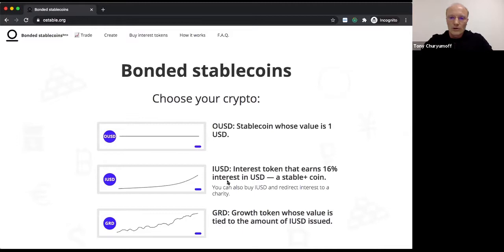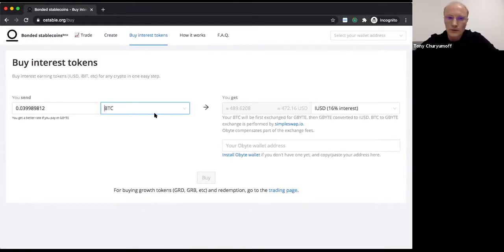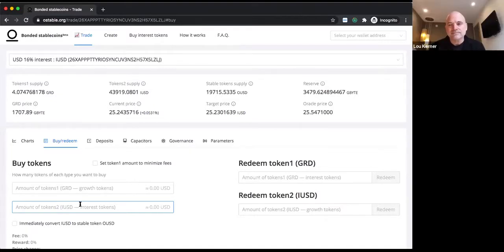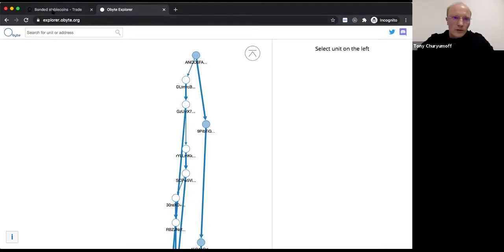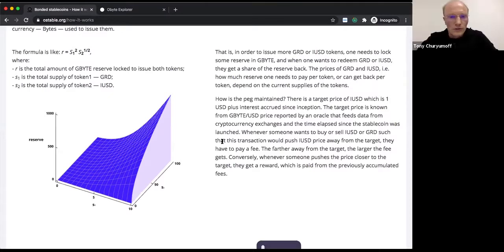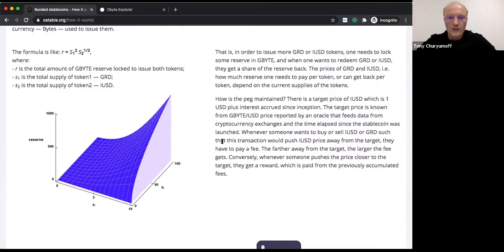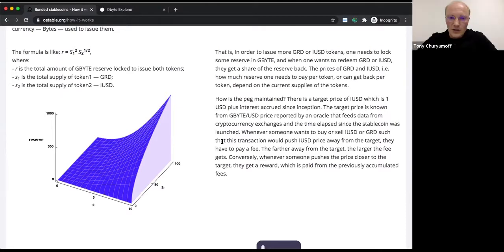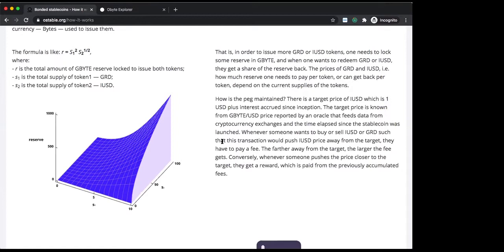Stablecoins Are Killing It #19 - Featuring Tony Churyumoff with Obyte & Bonded Stablecoins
Episode #19  broadcast on on Thursday, October 22 featured  Tony Churyumoff Founder of Obyte, a distributed ledger using a Directed Acyclic Graph (DAG) protocol that relies on transactions being connected directly to each other, with each transaction referencing one or more previous transactions.

Obyte enables bonded stablecoins, a novel type of stablecoins that are issued on two-dimensional bonding curves. They can be pegged to any asset such as USD, BTC, stocks, etc, or to an asset plus interest -- these coins grow as they accrue interest, they are called stable+ coins. As they run on a DAG, not a blockchain, there is no risk of front-running and miner manipulation.

Tony Churyumoff is the founder and chief developer of cryptocurrency platform Obyte. He launched the platform in December 2016 after 2 years of development aimed at creating an open, intermediary-free, and decentralized environment for peer-to-peer transactions and dapps. Previously, Topny co-founded, developed, and sold several companies in the fields of payments, information security, and telecommunications. Tony has a PhD in physics and math.